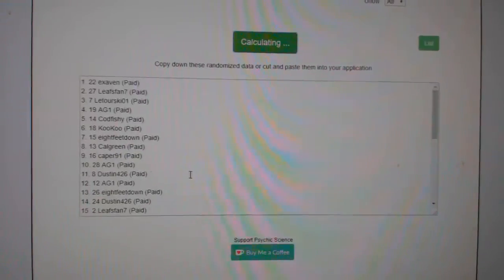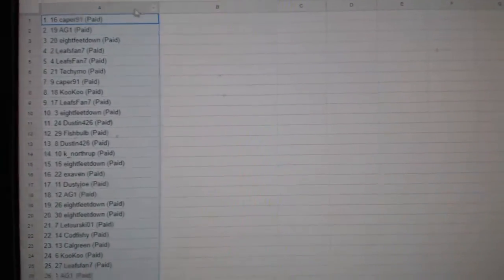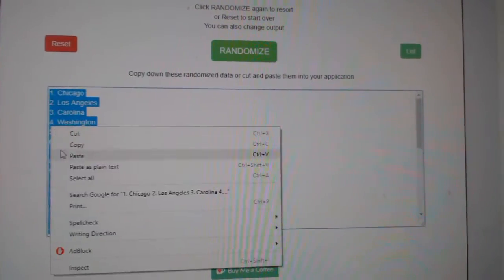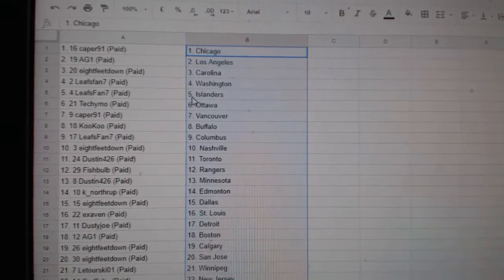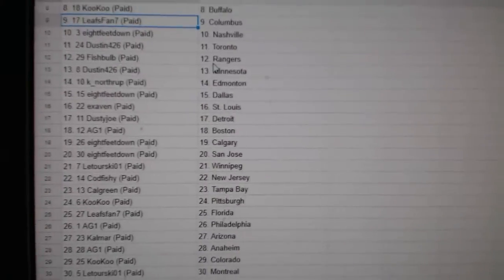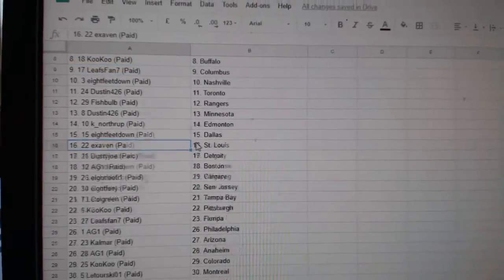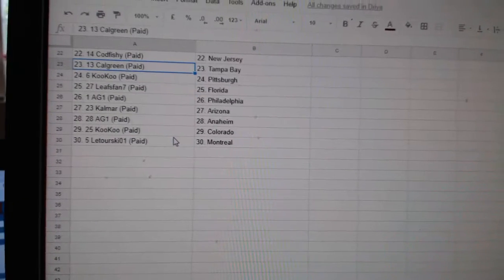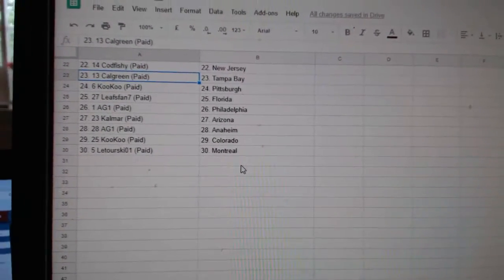Team Randoms - C&C #8684